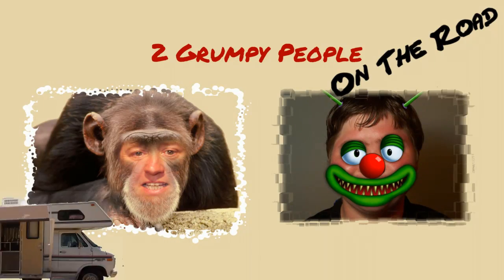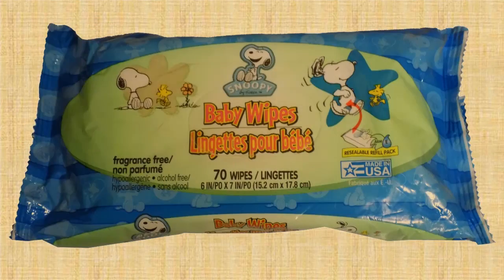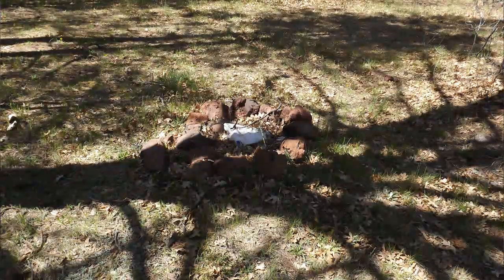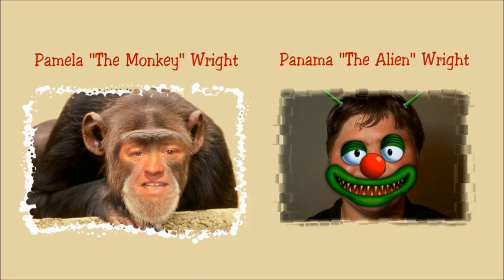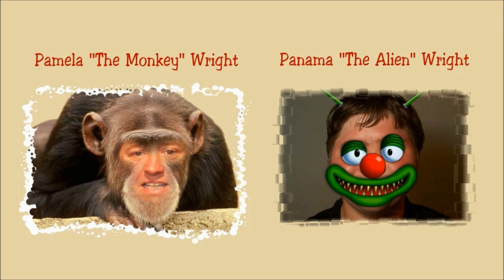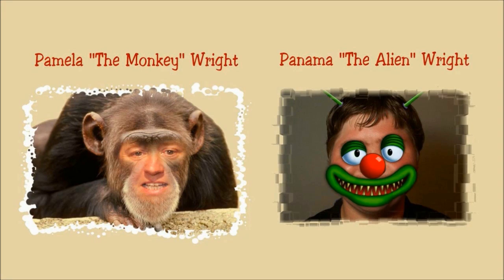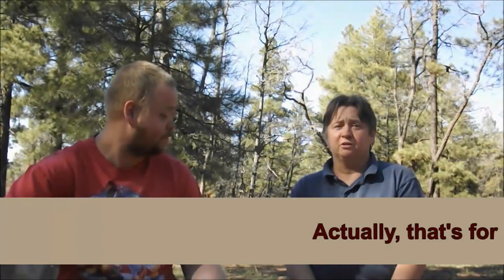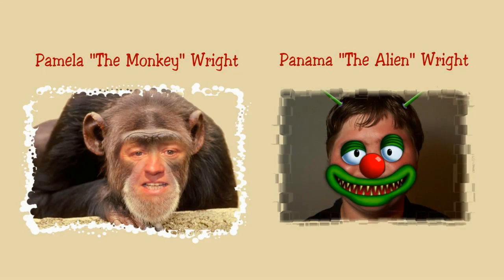2GP On The Road - Dogtown Lake Rustic Camping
During the summer of 2014, we went on a little cross country road trip moving from southern Arizona to upstate New York. Our first stop was Williams Arizona for the Grand Canyon and Kaibab National Forest, where we stayed for about a week.
Dogtown Lake Campground - 1250 S Pine Top Dr, Williams, AZ 86046